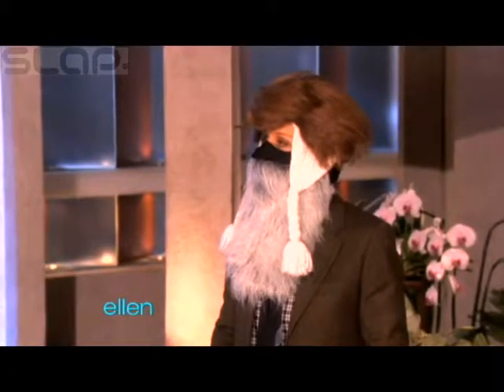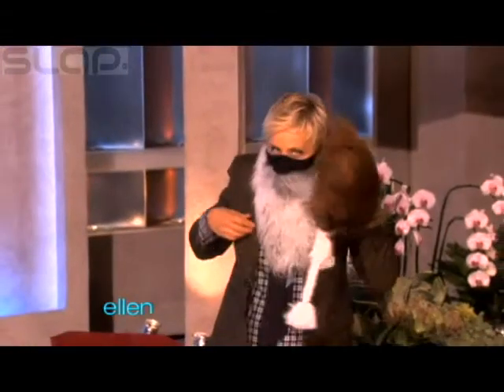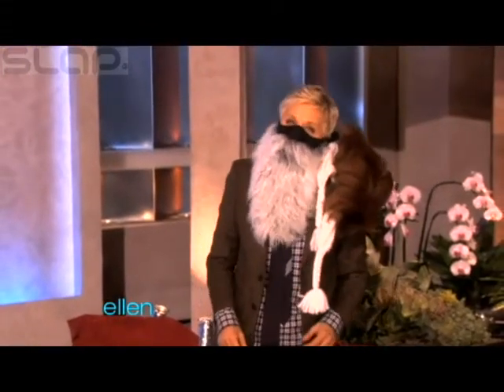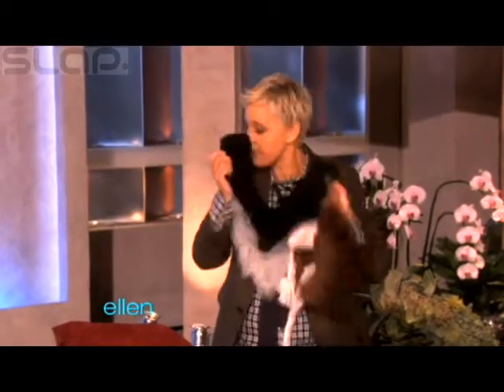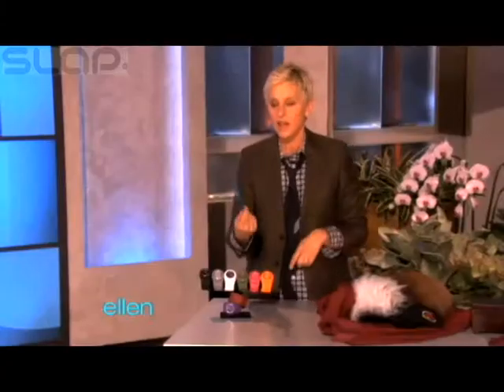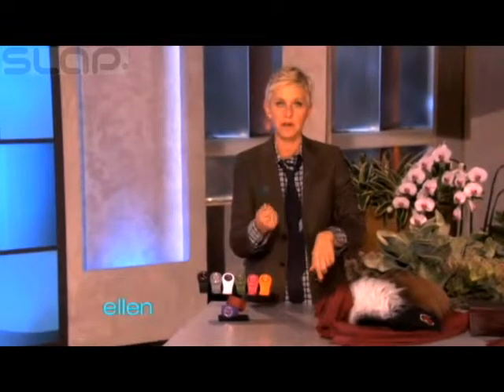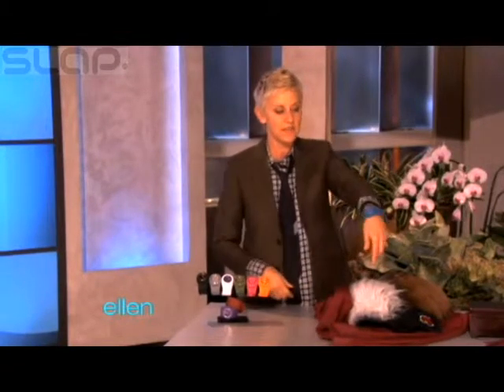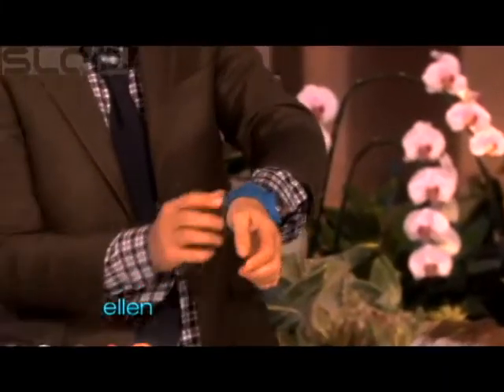SLAP Watch | as seen on The Ellen DeGeneres Show and The View | find SLAP watch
Slap Watch, as seen on The Ellen DeGeneres Show and The View, is a unique approach to watch wear. It is the amazing and stylish watch that has 81 different ways to mix and match however you choose.

It's the SLAP Watch!